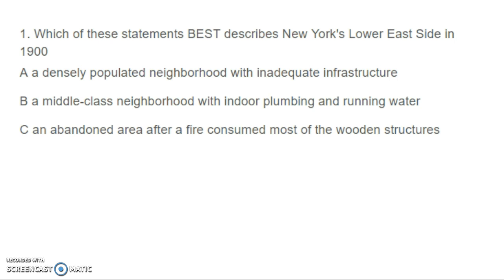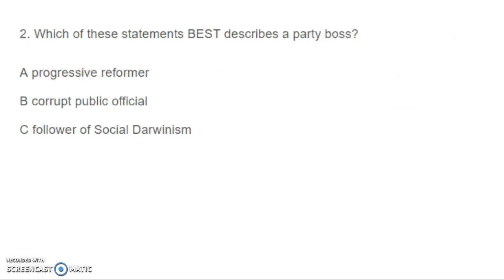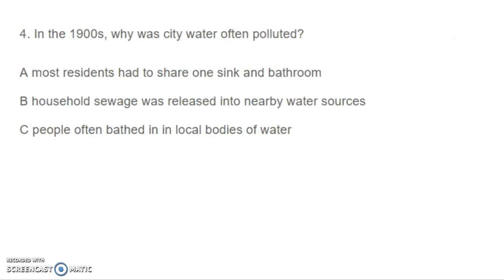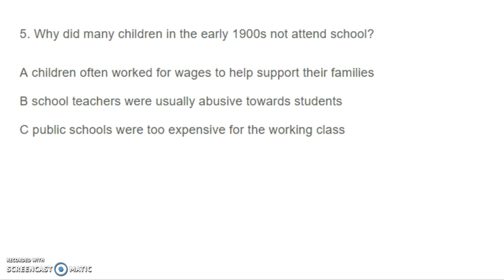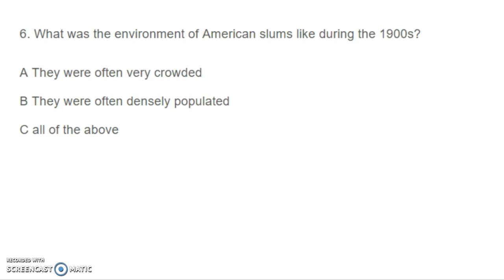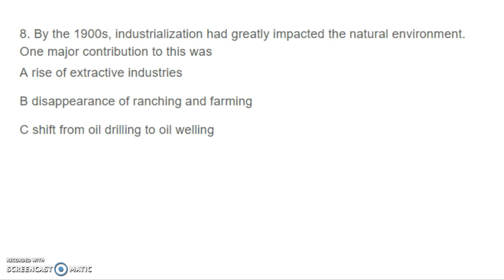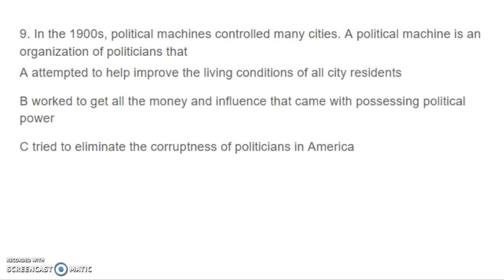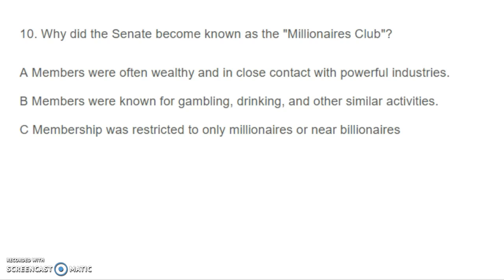Ch 16 MC quiz